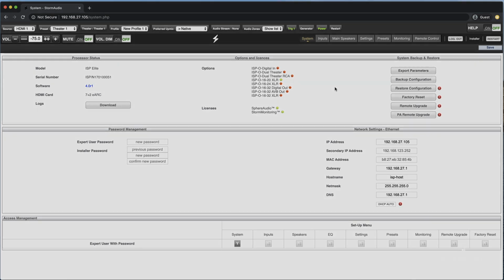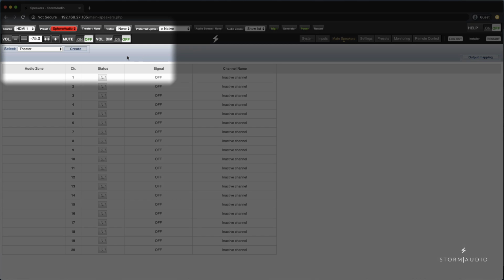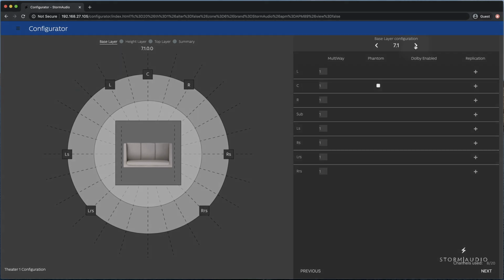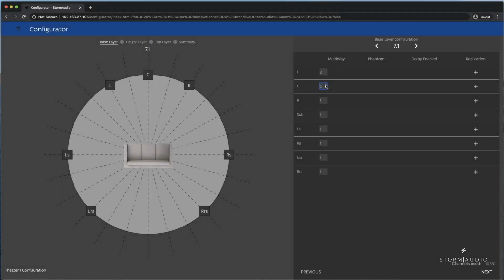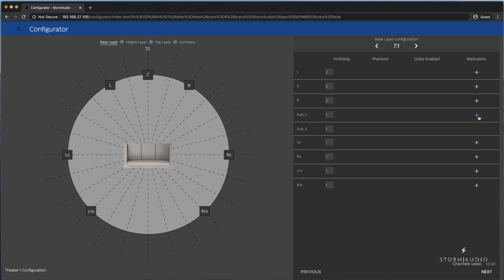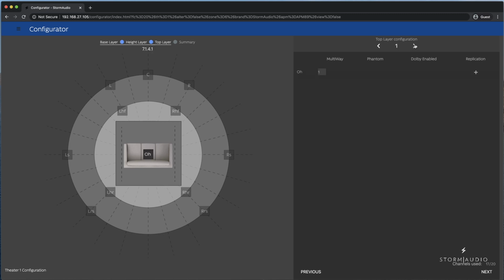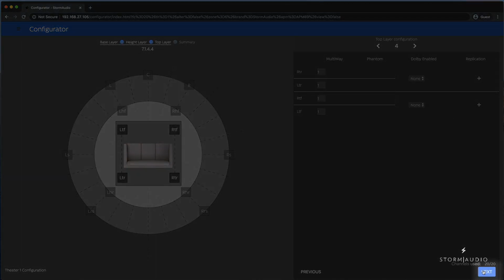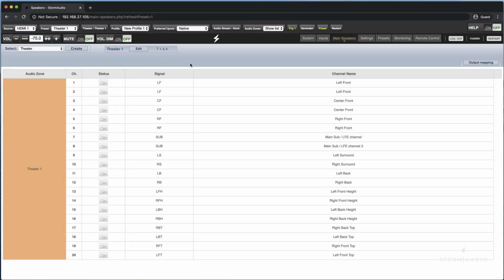StormAudio - How to create a theater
In this video we will demonstrate how easy it is to create and delete a theater with our easy to use interface. Up to 4-way speakers with active crossovers and replicated channels are supported.

00:00 Introduction
00:19 Removing the default stereo zone
00:57 Creating a new theater
03:27 Conclusion